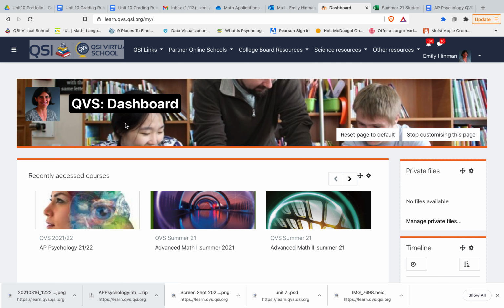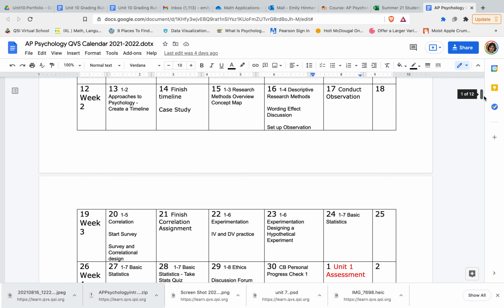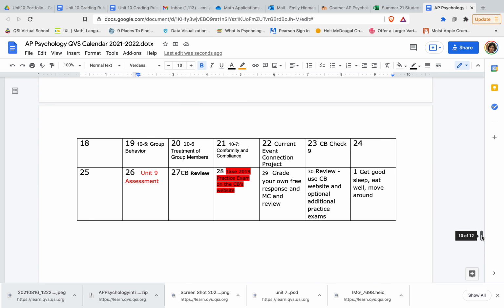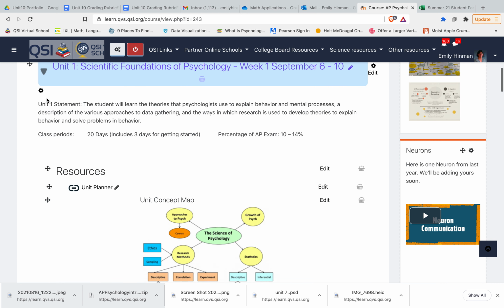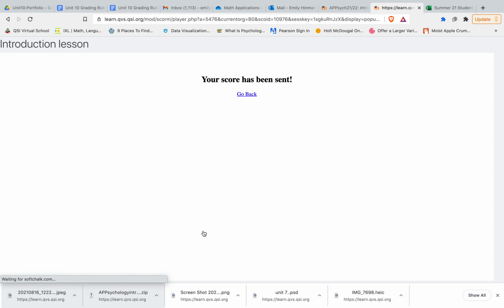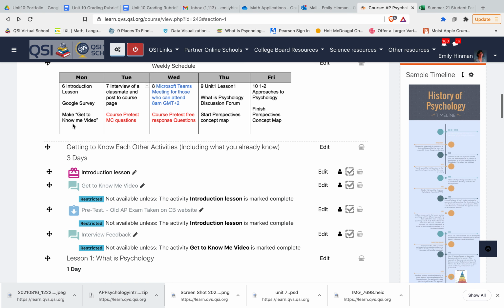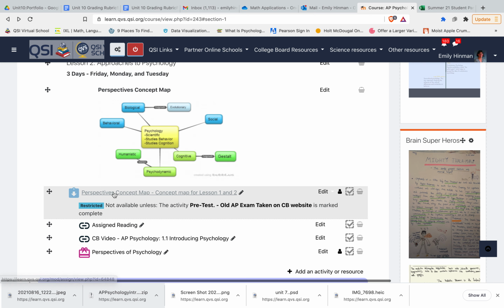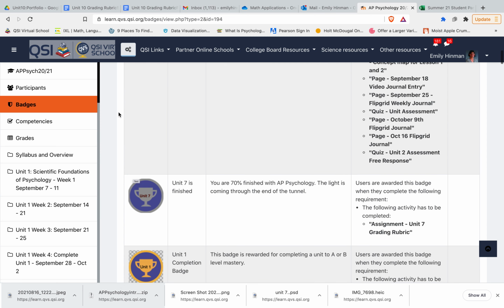AP Psychology Course Page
I overview the AP Course Page to help you get started with the course